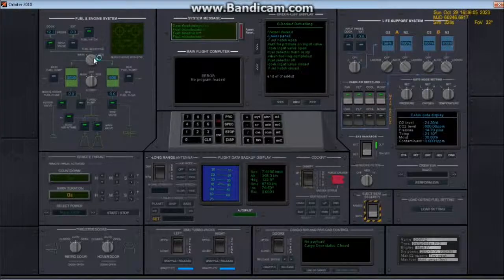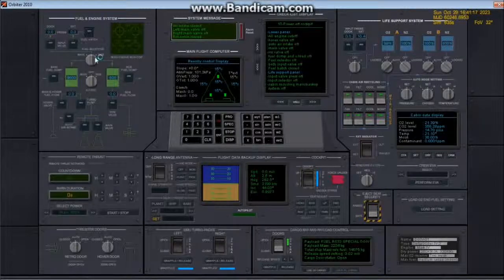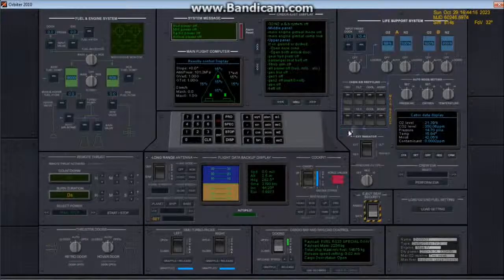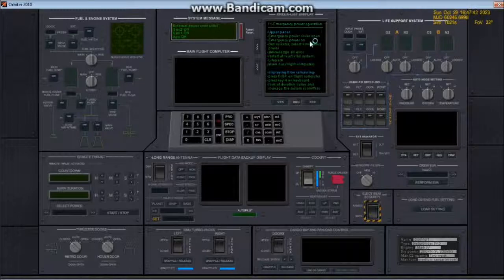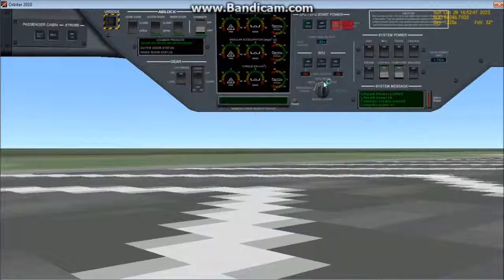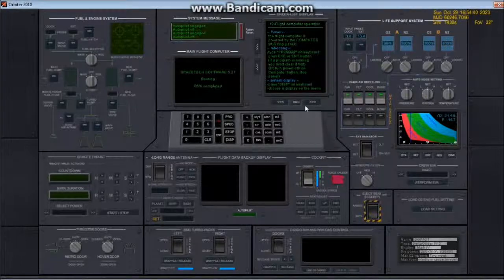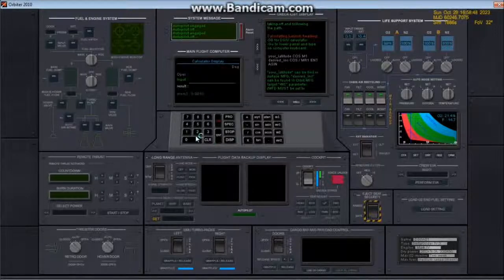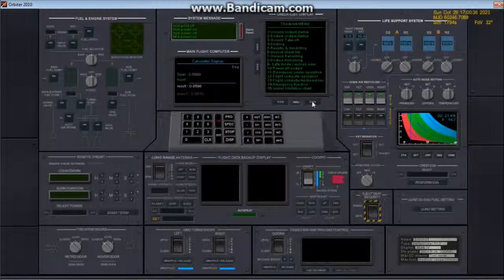Orbiter Space Sim Tutorials Part 29- DGIV #5: Shutdown, Refueling, and more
In this tutorial I go through ground refueling, docked refueling, and shutdown checklists. I also demonstrate emergency power bus operation, flight computer use, autopilots available, and emergency ejection. This concludes tutorials on the craft, the following tutorials will be on specific flights.